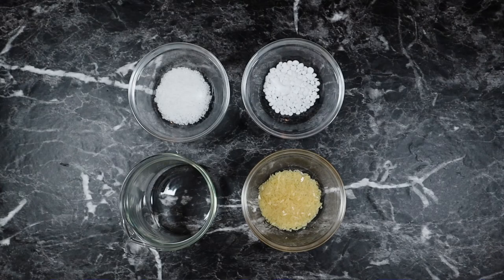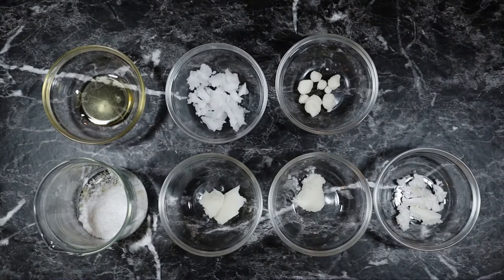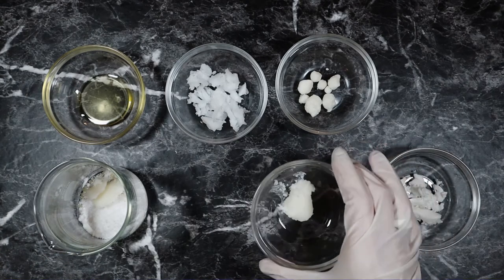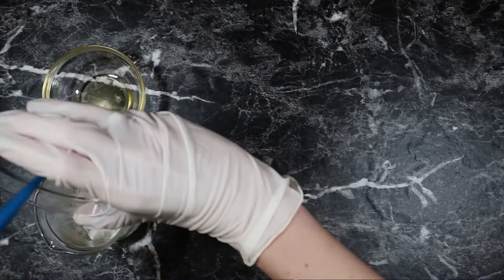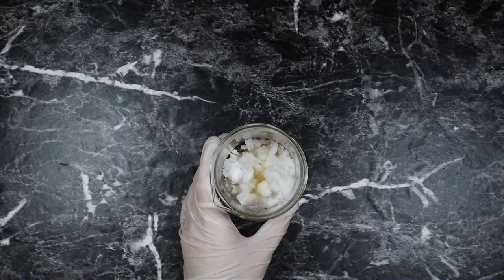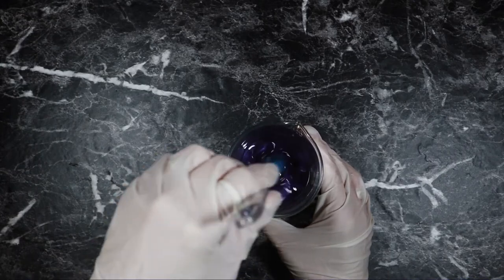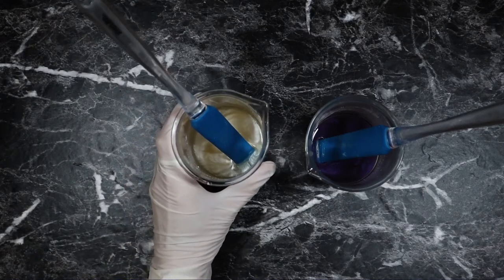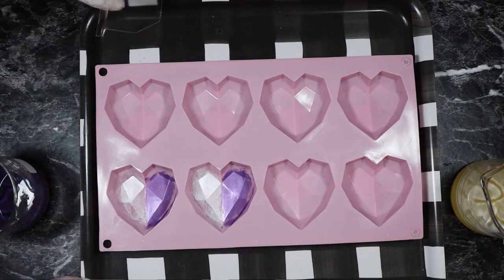Lotion Bars, How to Make Plum Coconut Body Butter Bars, Vegan & Natural (2022 Spring, With Recipe)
Hi formulators! Today I'm making easy, vegan, and all natural lotion bars. These are also called body butter bars, and they are incredibly moisturizing and easy to make! I've provided the recipe as well, so if you try this formula, I'd love to know how it turns out for you!

I love how these body butter bars feel on the skin. Due to the use of Candellila Wax, these body butter bars are much more lightweight on the skin than body butter bars made with beeswax.

Substitution Suggestions:
Candellila Wax: Carnauba Wax, Beeswax (increase concentration by 150%)
Coconut Oil: Babassu Oil
Plum Kernel Oil: Any carrier oil, particularly one that smells incredible, like Plum!
Shea and Mango Butters: Any soft butter. I've used soft Sal and Mowrah butters in the past.
Illipe and Kokum Butters: Any harder butter. I've used Cupuacu, Tucuma and Murumuru in the past.
In addition to Silica Microspheres and Arrowroot Powder, you can also use any other starch (Cornstarch, Tapioca Starch, etc,) or Polymethylsilsesquioxane.

Heated Phase:
10% Candellila Wax
10% Cetyl Alcohol
10% Stearic Acid
10% Shea Butter
10% Mango Butter
10% Illipe Butter
10% Kokum Butter
23.5% Coconut Oil
6% Plum Kernel Oil

Cool-down Phase:
0.5% Vitamin E (Mixed Tocopherol, I'm using 95)
Purple Mica (optional)
White Mica (optional)